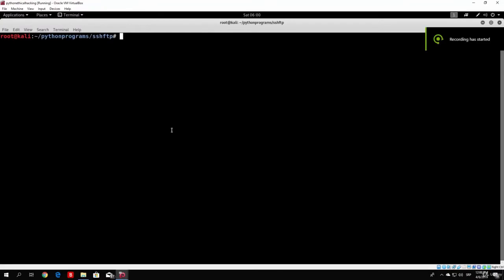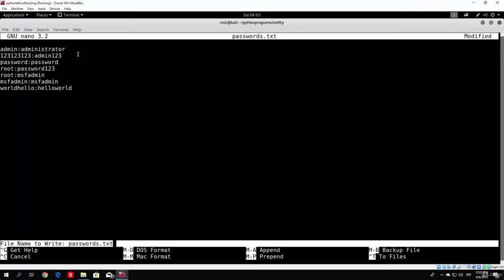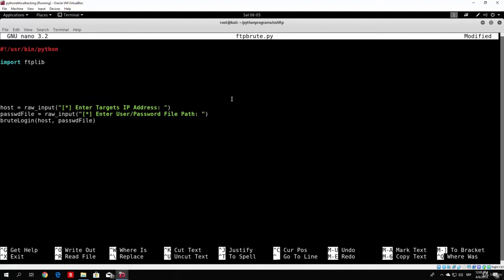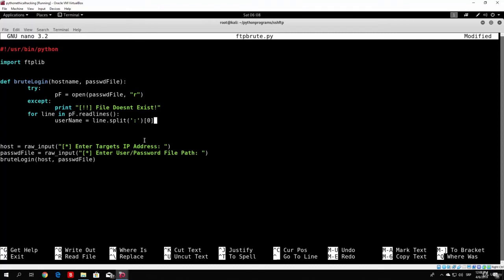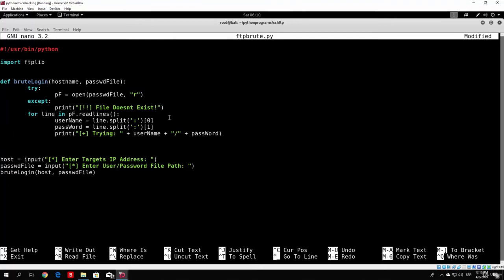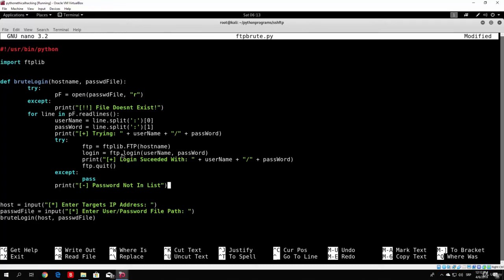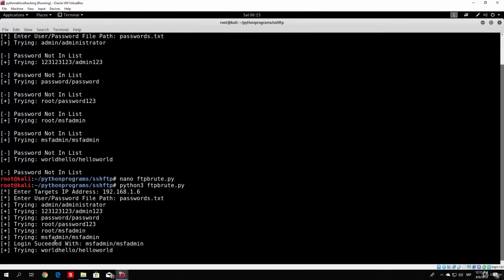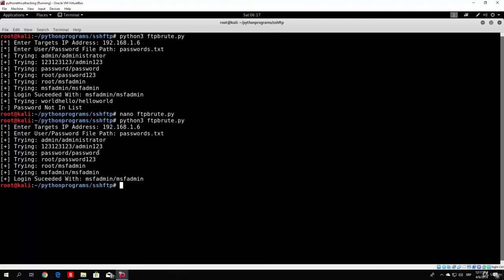7 Username & password list attack on FTP